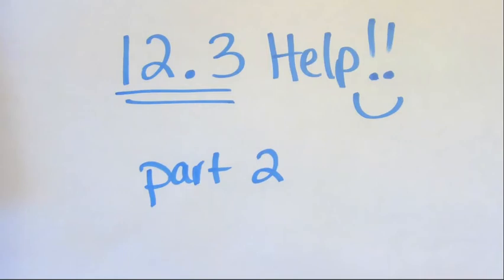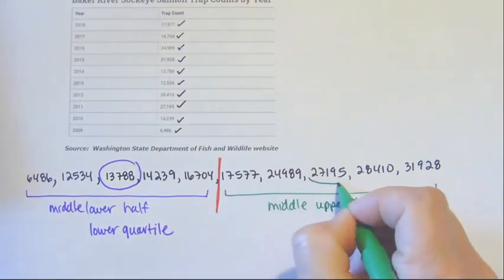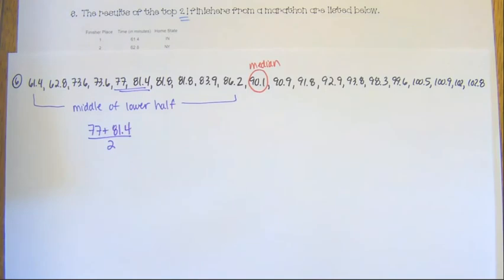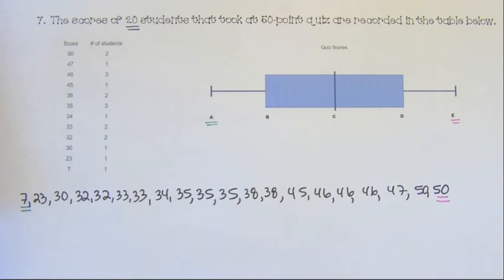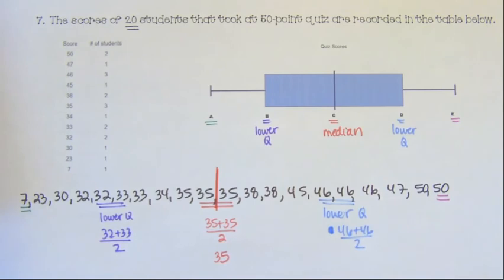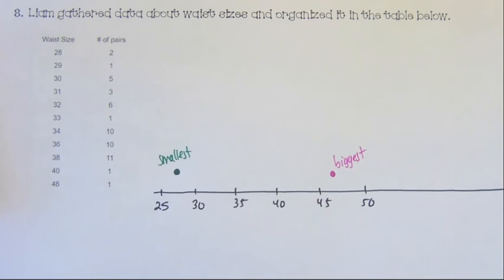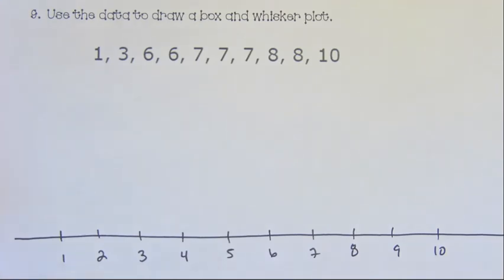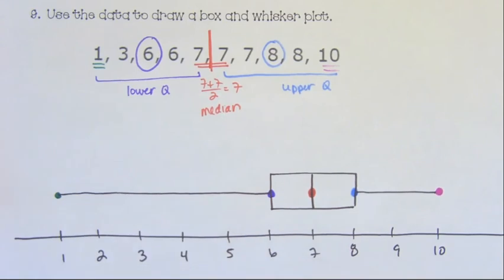12.3 HW HELP 5-9